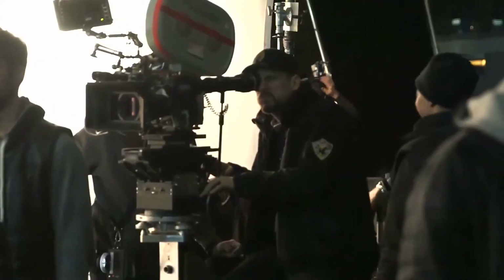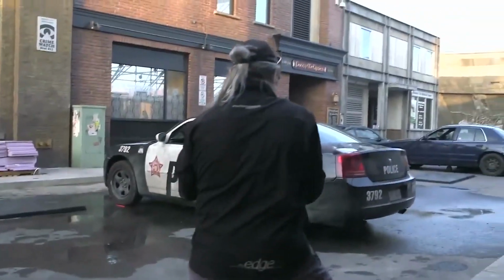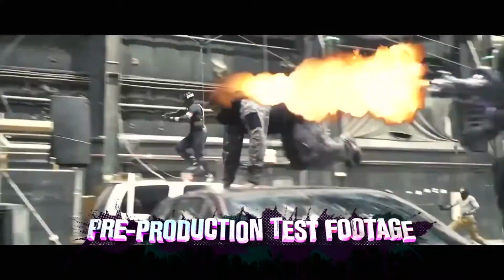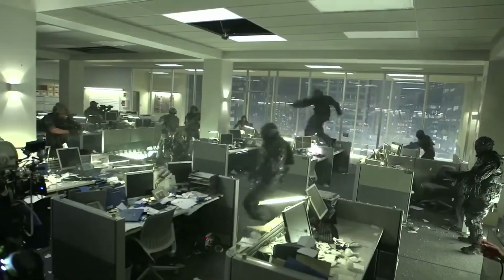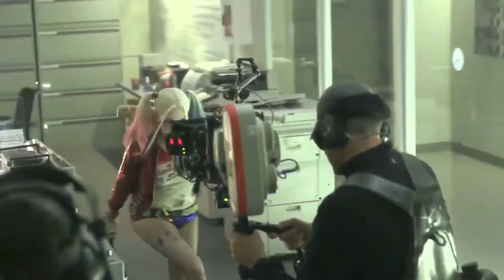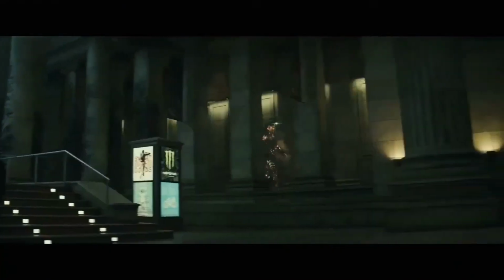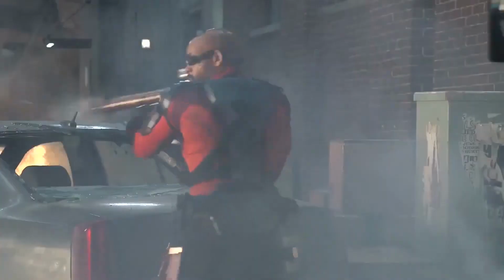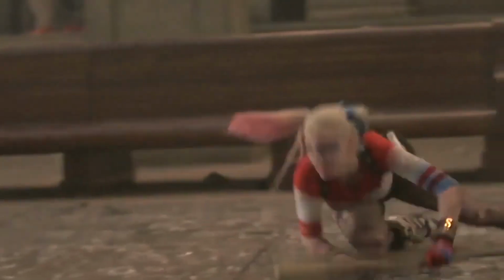SUICIDE SQUAD Featurette - "Epic Battles" (2016) Margot Robbie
PLOT: A secret government agency recruits some of the most dangerous incarcerated super-villains to form a defensive task force. Their first mission: save the world from the apocalypse.

RELEASE DATE: August 5, 2016 (USA)
GENRE: Action, Adventure, Sci-Fi
STARS: Margot Robbie, Jared Leto